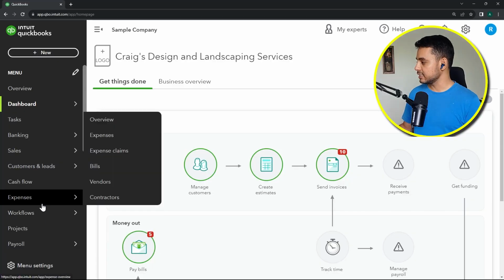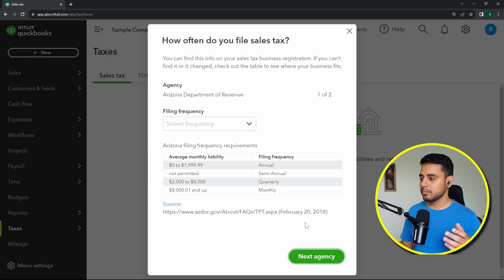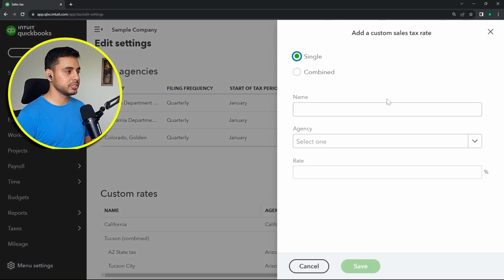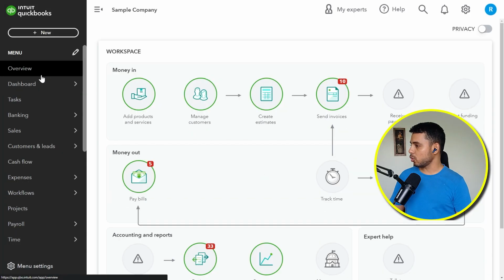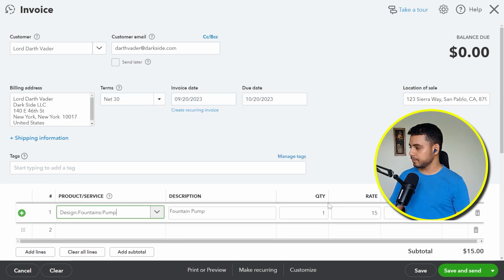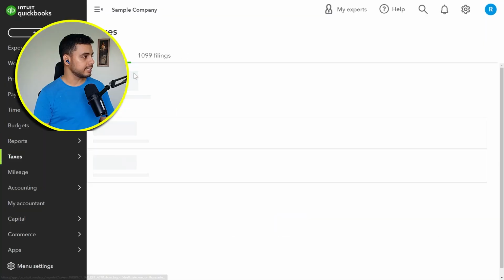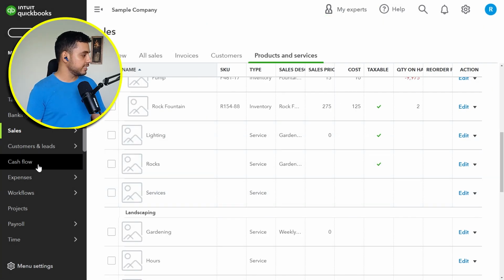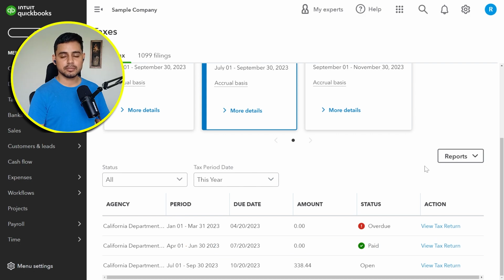Master Sales Tax in QuickBooks Online: The Ultimate Beginner's Guide to Automation!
Welcome to Dancing Numbers! 🎉 In this comprehensive guide, we’ll walk you through the process of setting up automated sales tax in QuickBooks Online, making it easy for beginners to understand.

Are you feeling overwhelmed by sales tax regulations? 🤔 Don’t worry! We’ll break down everything you need to know, from the basics of sales tax to the step-by-step setup in QuickBooks. By the end of this video, you’ll be equipped with the knowledge to confidently manage sales tax for your business.

What You’ll Learn:
- Understanding sales tax and its importance
- How to set up automated sales tax in QuickBooks Online
- Tips for managing sales tax effectively

Timestamps:
00:00 Introduction
01:30 What is Sales Tax?
03:45 Setting Up Sales Tax in QuickBooks
10:15 Tips for Automation
15:00 Common Mistakes to Avoid
16:30 Conclusion

Let’s dive in and simplify sales tax together! 💡